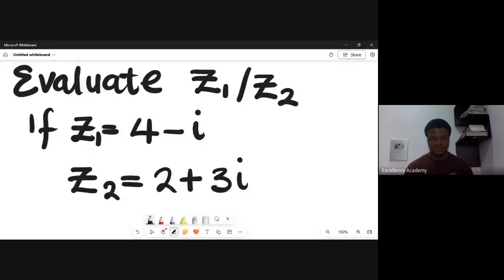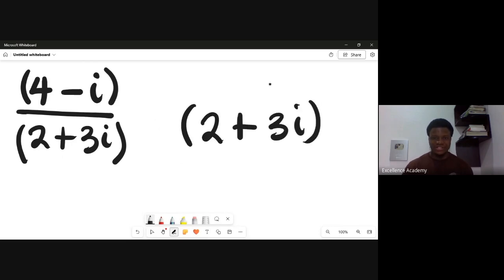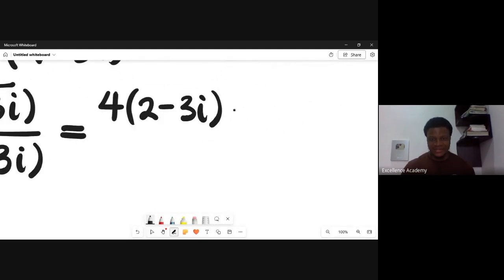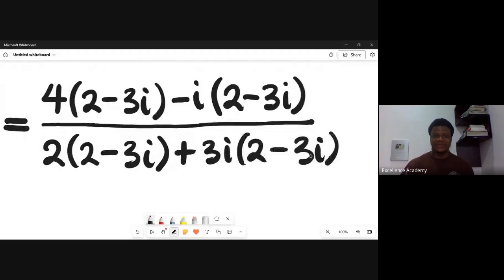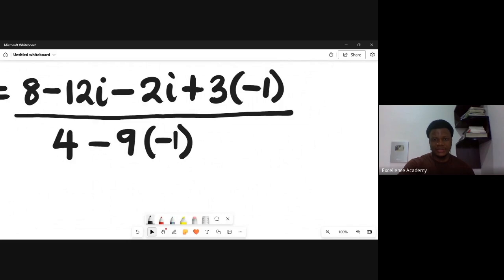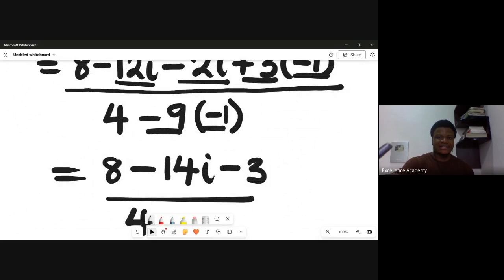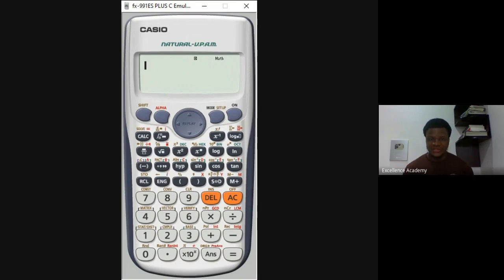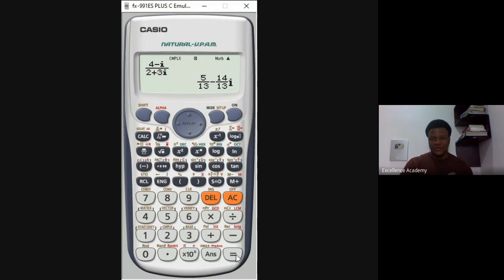Complex Numbers Division using a Calculator Casio FX-991ES Plus Tutorial Video.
This video teaches how to divide complex numbers with examples using just a calculator. It shows how to use the Casio-FX 991ES plus calculator to do Calculations like the division of Complex Numbers.